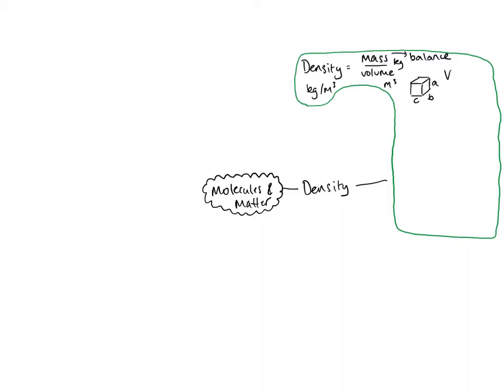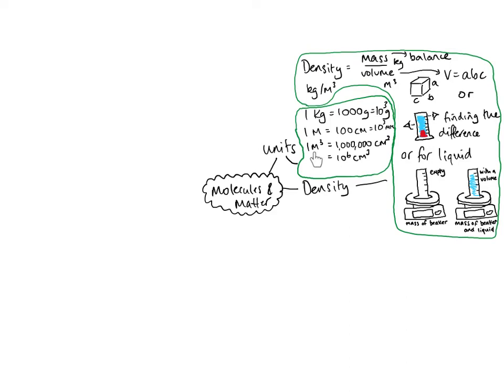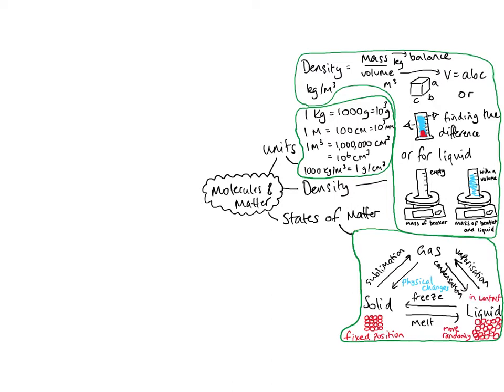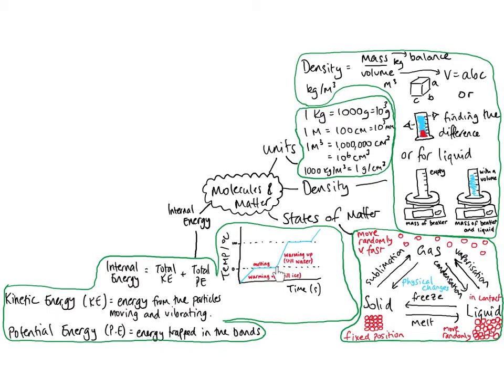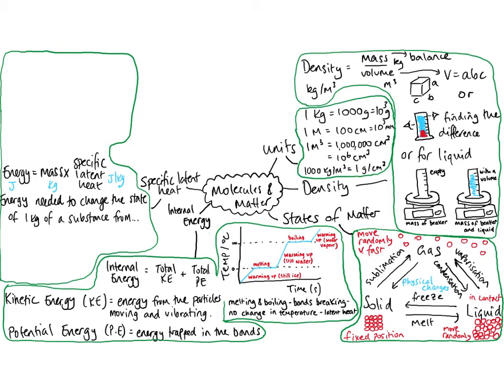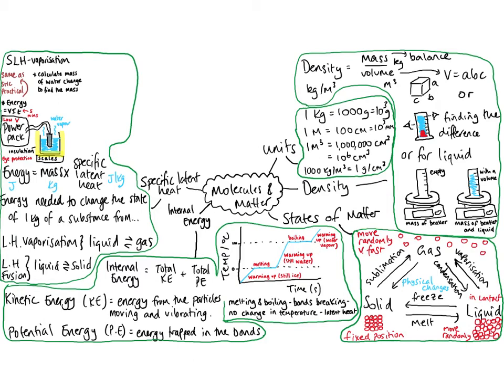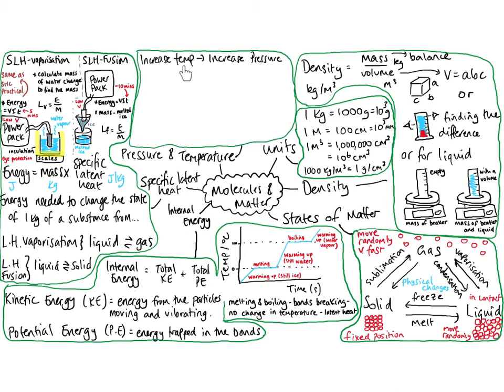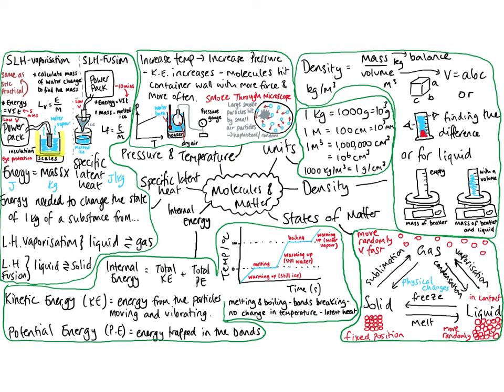6. AQA Physics (and combined science) Paper 1 Revision - Molecules and Matter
Video going over key topics from molecules and matter in less than 10 minutes.